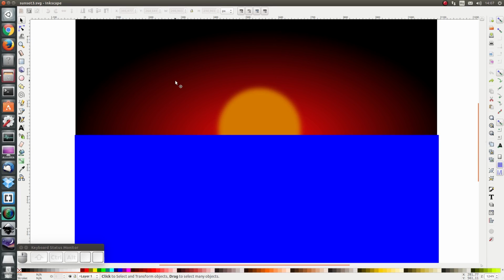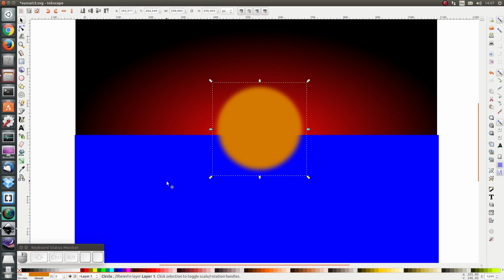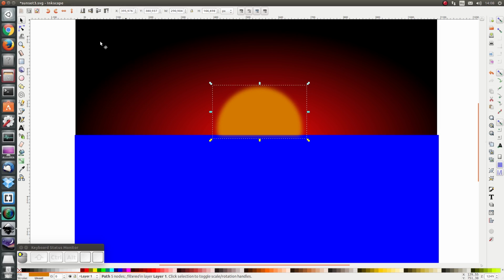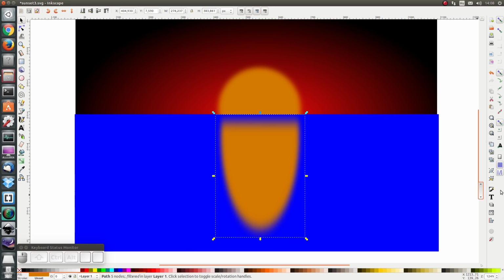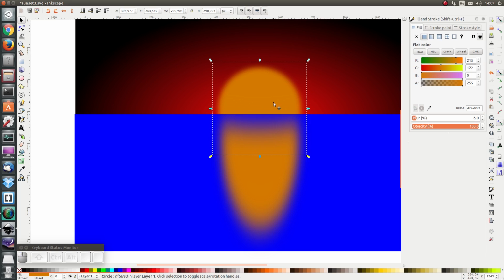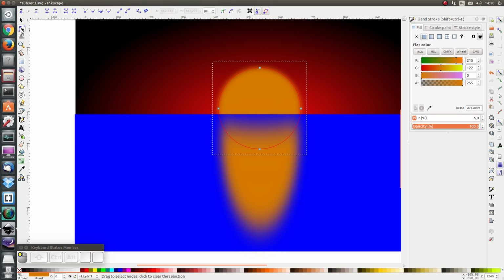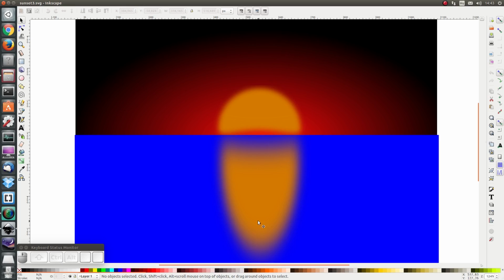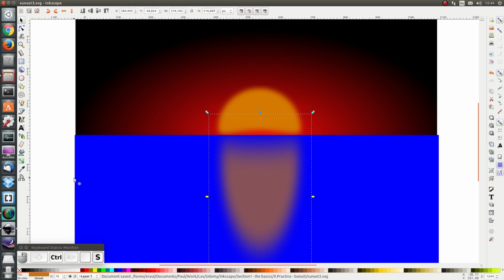Inkscape: Drawing a sunset 3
In this exercise we will edit the shape of the sun using a boolean function and add a reflection to the surface of the sea.

-    Duplicate the circle with control+D
-    Duplicate the ocean with control+D
-    Cut the lower part out of the sun using boolean function "difference"
-    Move, mirror and stretch the duplicated sun object to form the reflection on the water
-    Change the shape of the reflection using the node editor
-    Convert the sun from a circle object to a path
-    Change the shape of the sun using the node editor
-    Make the reflection transparent and change the color just a little